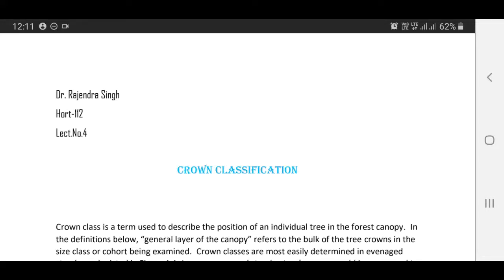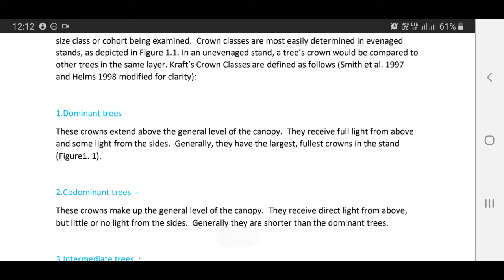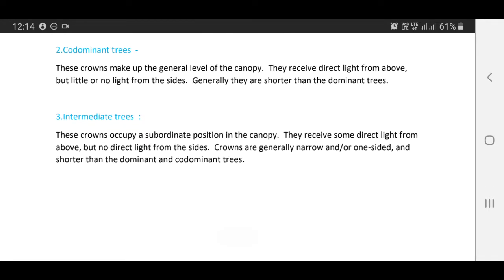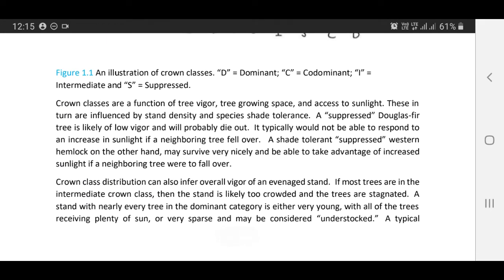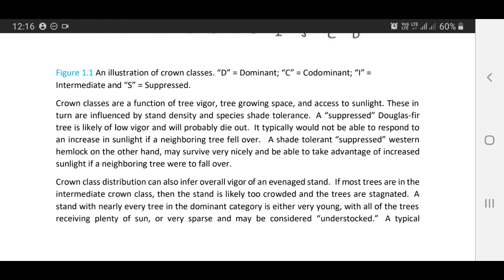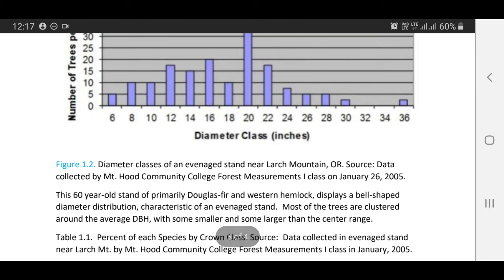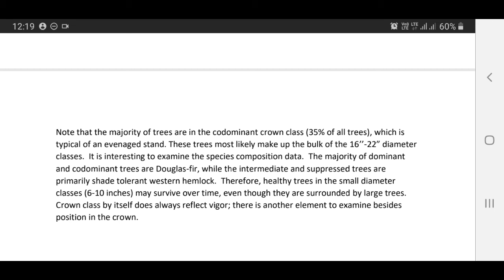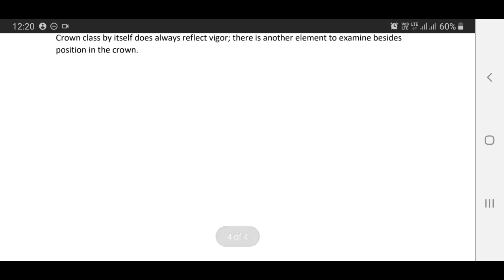CROWN CLASSIFICATION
Dr.Rajendra Singh
Hort-112